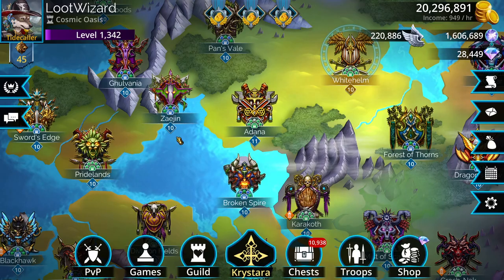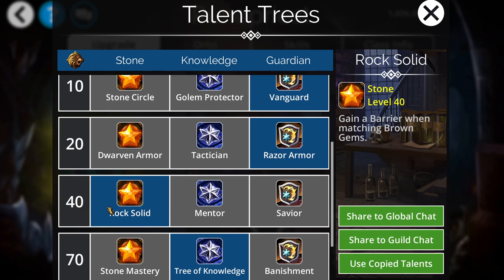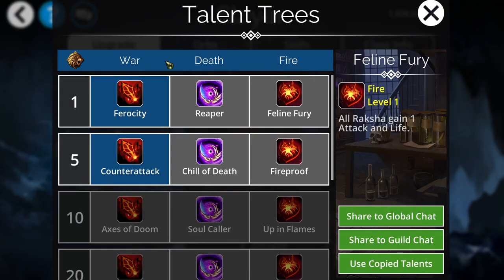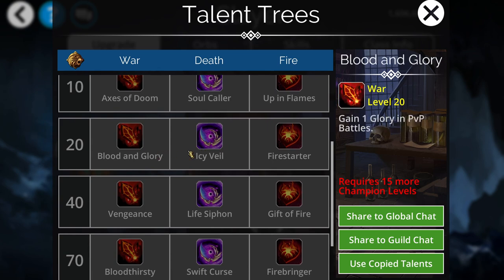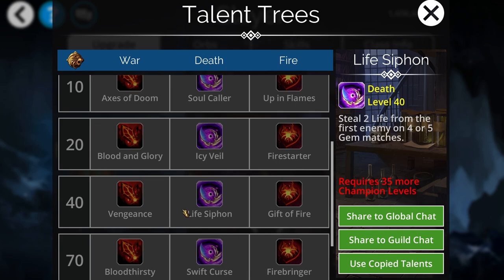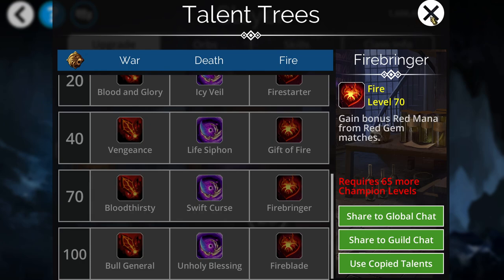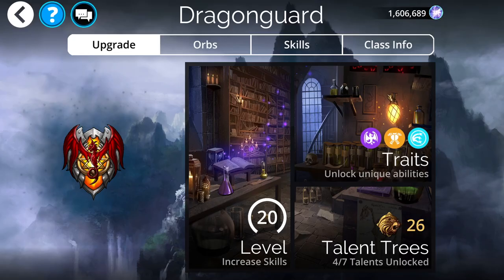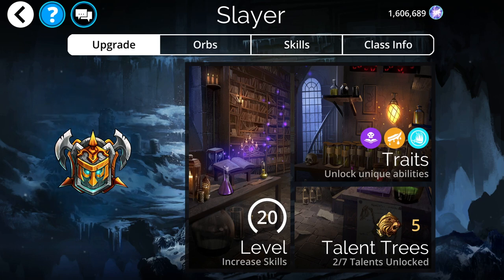The Slayer Class is Bad - Gems of War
The new Dwarf Slayer class isn't better than the other Dwarf class we have.

Catch my twitch stream for about an hour once this video goes up.